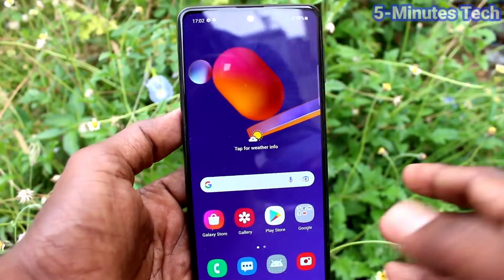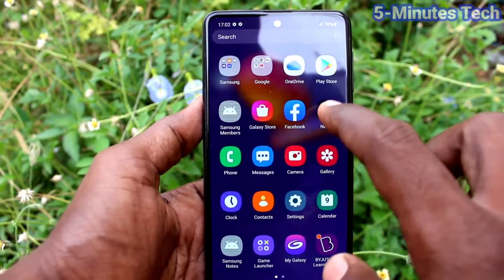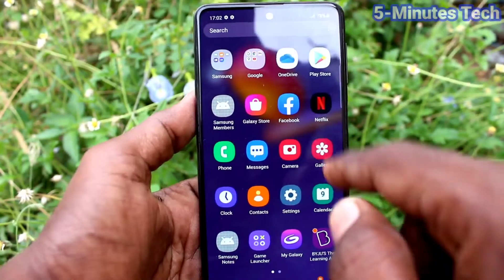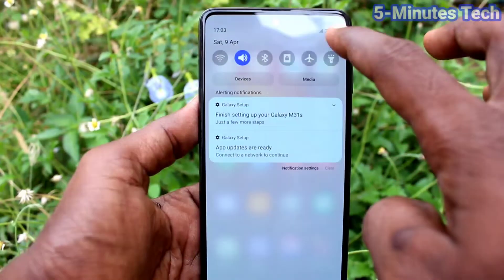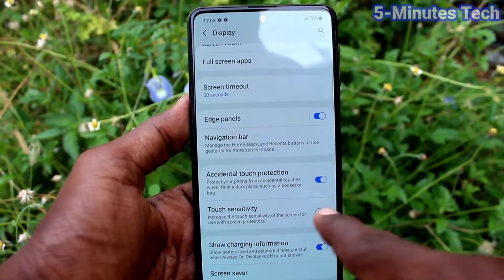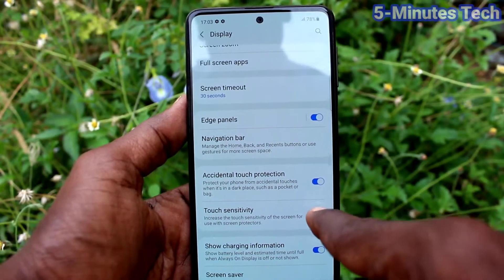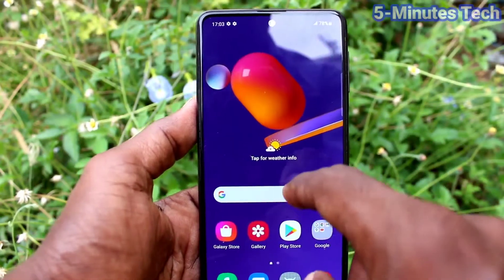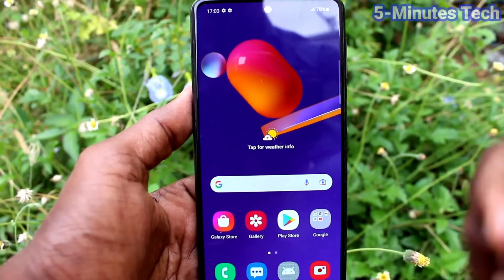How to improve touch sensitivity in Samsung Galaxy M31s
Samsung Galaxy M31s touch sensitivity improve settings: Learn here how to improve touch sensitivity in Samsung Galaxy M31s smartphone